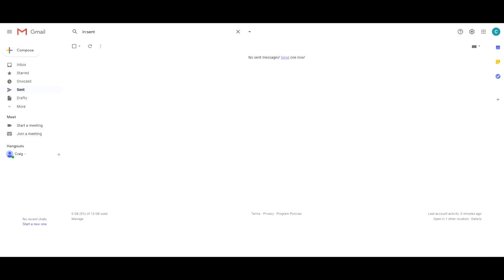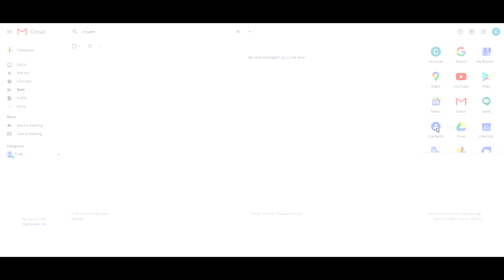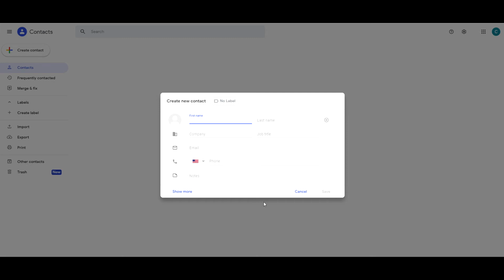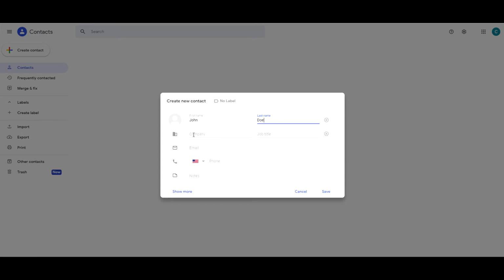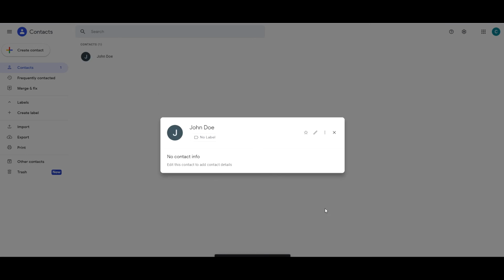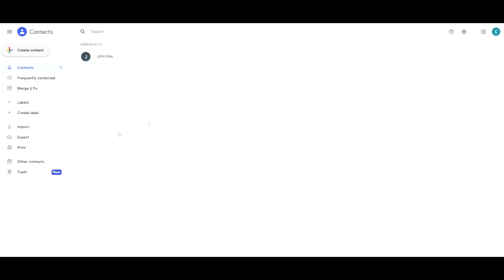📧 How To Add Contacts To Gmail 📧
In this tutorial, I will show how to add contacts to your Gmail account.
1. sign on to your Gmail account.
2. In the upper right corner, click the icon with dots (Google Apps)
3. In the top right corner, click "Create Contact"
4. Click Create Contact again.
6. Save!